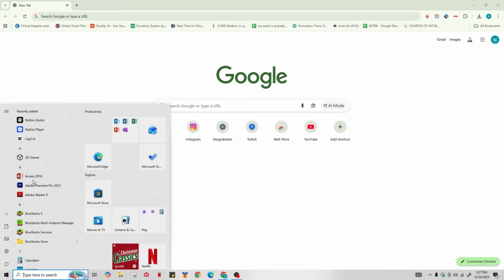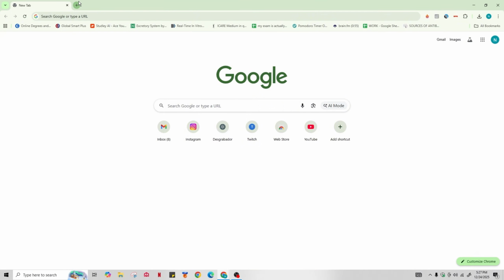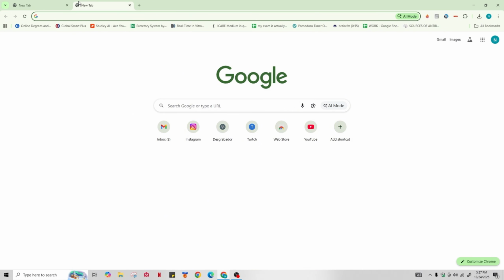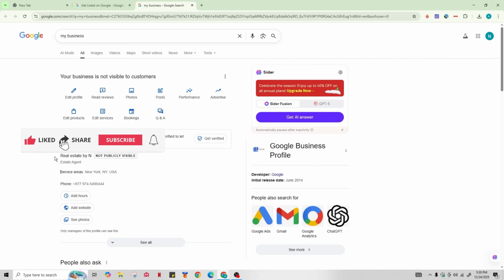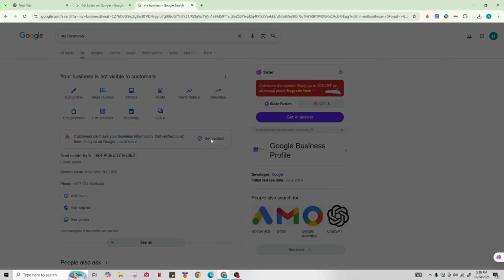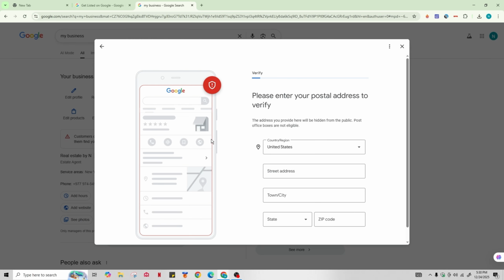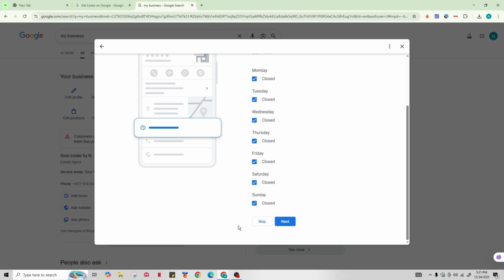How to Verify Google Business Profile | Google My Business Verification Issue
Struggling to verify your Google Business Profile or facing Google My Business verification issues? 🏢📍 This step-by-step guide will show you how to verify your Google Business Profile and fix common verification problems quickly and correctly.

What You’ll Learn in This Video:
✅ How to verify Google Business Profile (latest methods)
✅ Fix Google My Business verification issues
✅ What to do if verification code is not received
✅ How to verify your business without postcard (if eligible)
✅ Tips to get your business verified faster on Google

Whether your verification code is delayed, your profile is suspended, or Google won’t verify your business, this tutorial will help you get your listing live and visible on Google Search & Maps.

📌 Chapters:
⏱ 0:00 – Introduction
⏱ 0:12 – How to Verify Google Business Profile